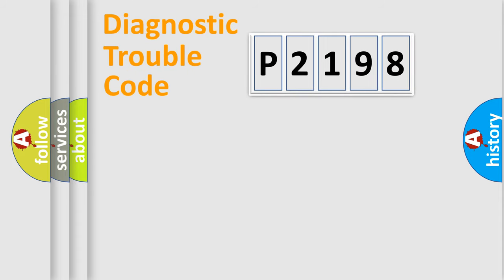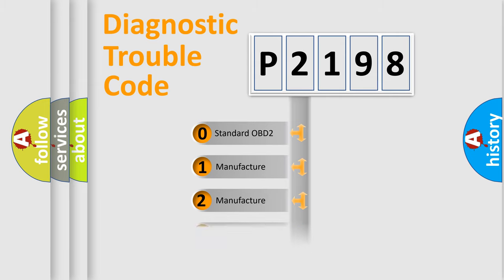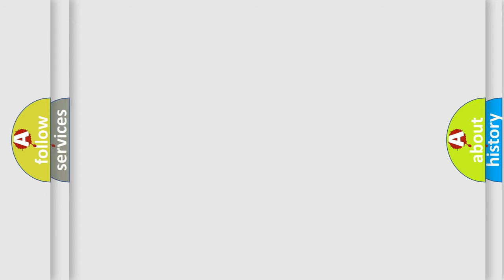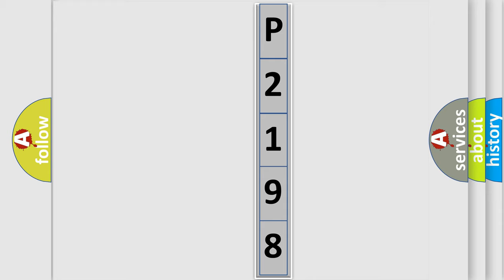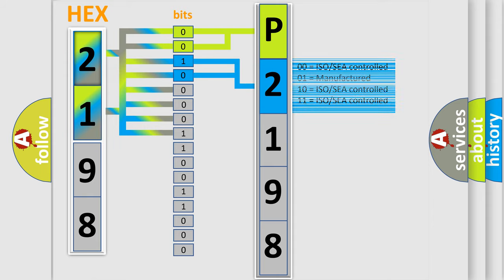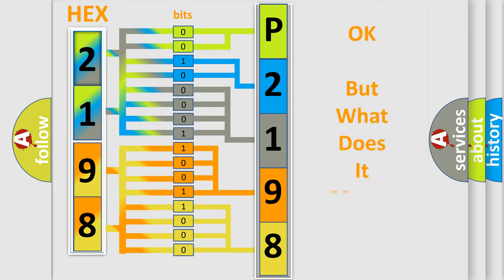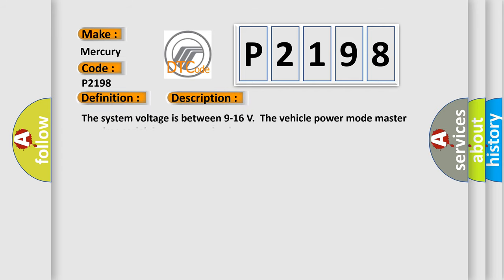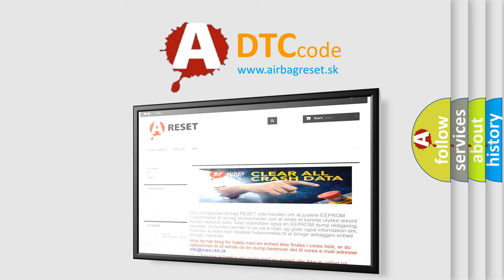DTC Mercury P2198 Short Explanation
Contents:
0:21 Basic DTC analysis according to OBD2 protocol standard.
1:48 Insight into programming
2:58 A diagnostically understandable description of the Diagnostic Trouble Code
3:05 Basic error definition

Make:
Mercury
Code:
P2198
Definition:
Lost Communications With Instrument Cluster
Description: